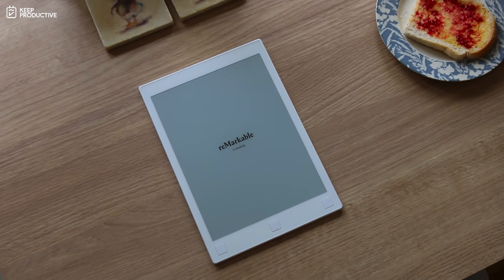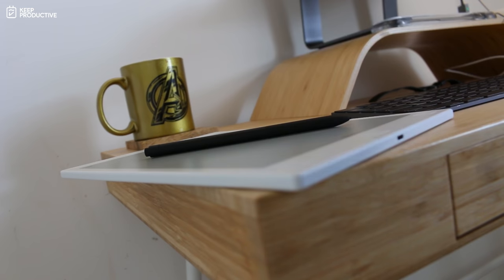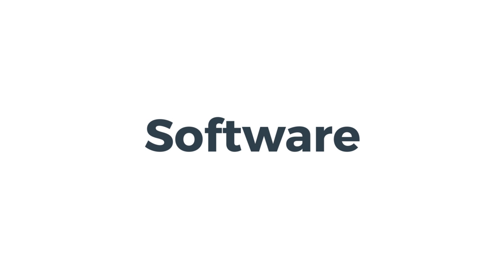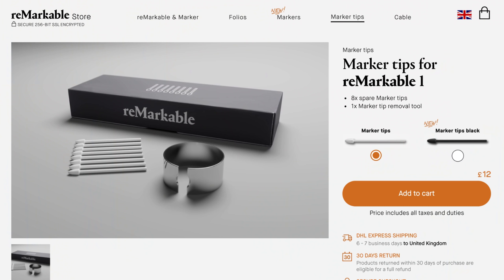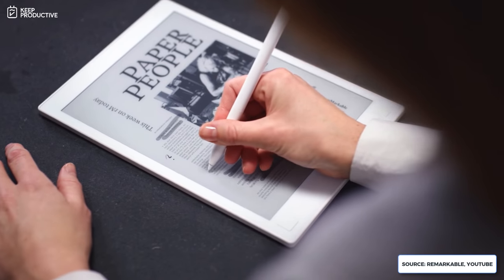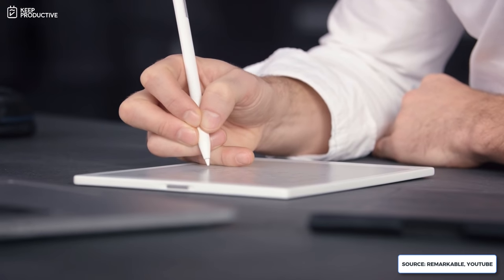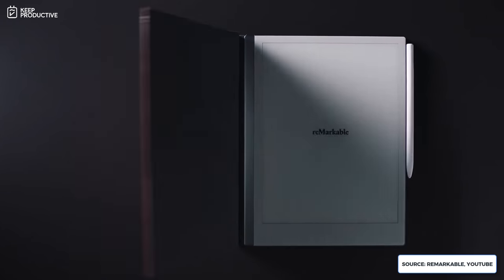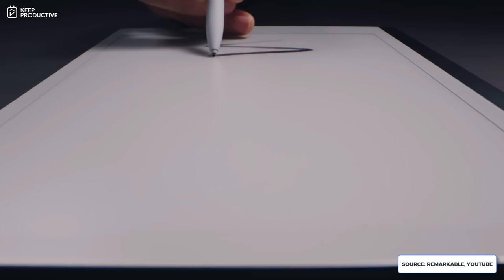reMarkable 1 Review: Deep Dive & Extensive Thoughts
ReMarkable is an e-ink tablet "thinking tool" designed to help you reduce paper use, take effective notes and blend your online and offline workload. This is my review of the last 60 days of using the ReMarkable paper tablet, the good, the bad, the ugly and all you need to know about the paper/digital experience.

⛳ OUR GOAL

💸 MAKING MONEY

🎼 MUSIC USED

The new music was delivered by Connor Schumer-Caldwell.

The new video introduction was correctly put together by Boris Borisov at Noxious.

🌐 RELEVANT HASHTAGS